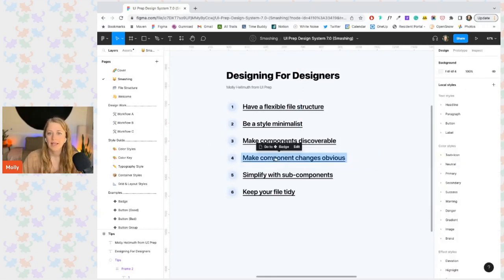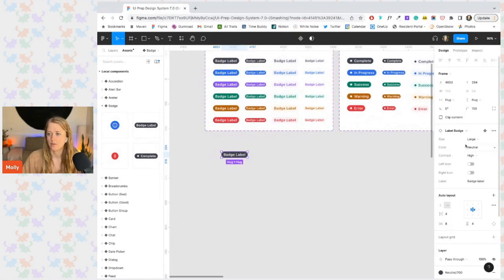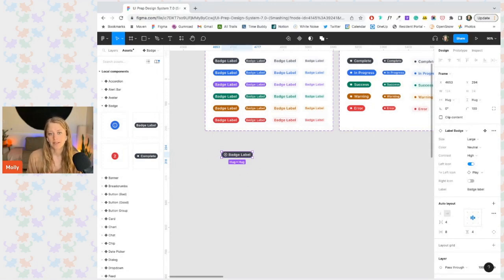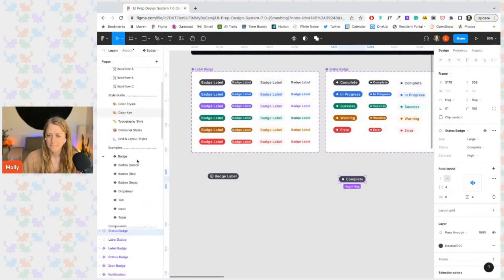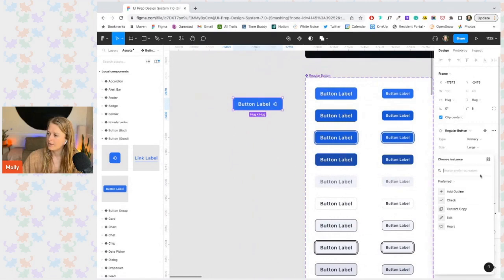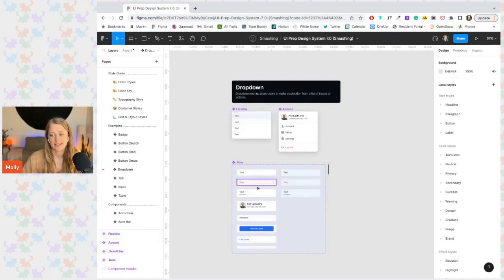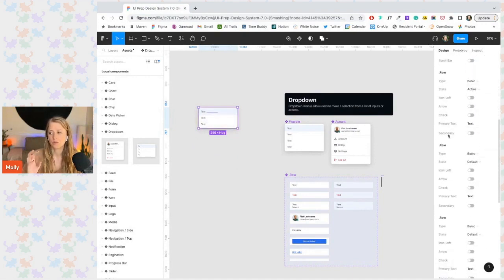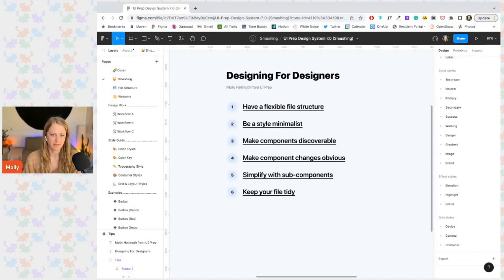Smashing: Designing for Designers Part #4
Clip from Molly Hellmuth's talk at Smashing Meets Figma!  In part four, she discusses how to make component changes obvious.